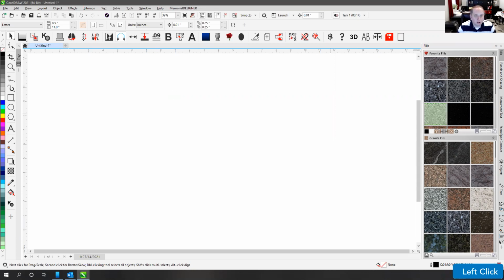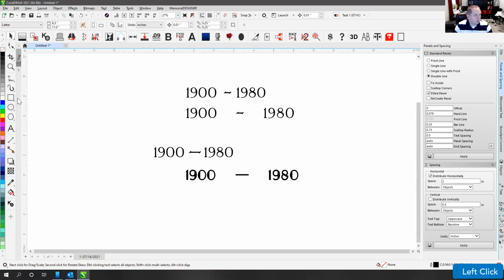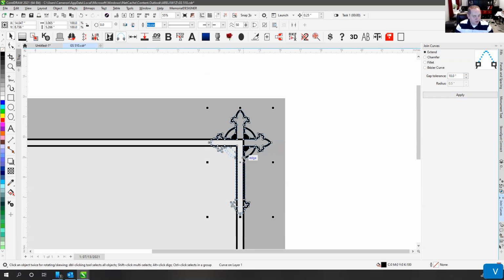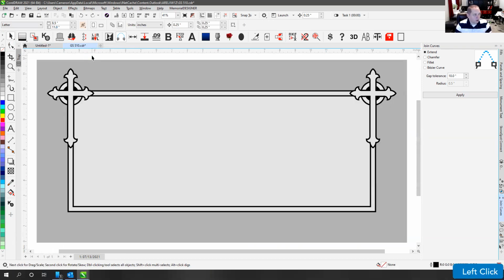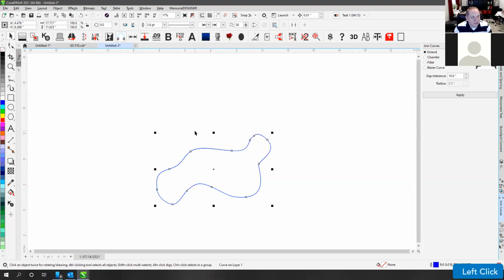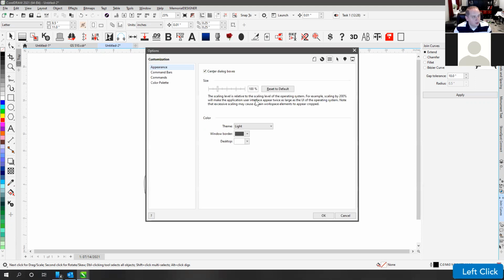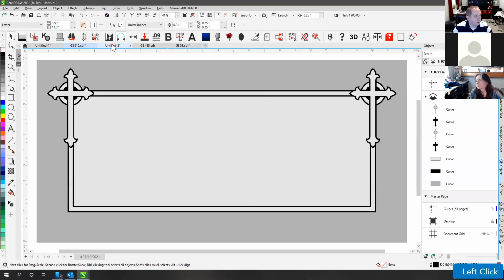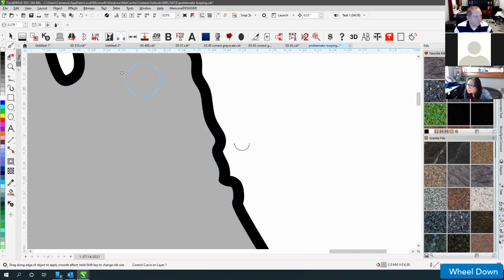MemorialDESIGNER for Beginners - July 14, 2021